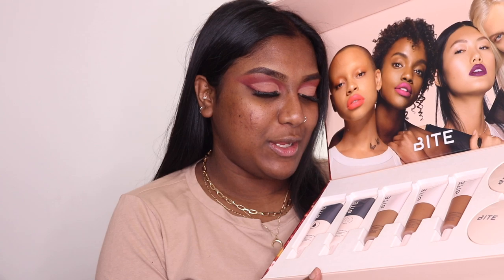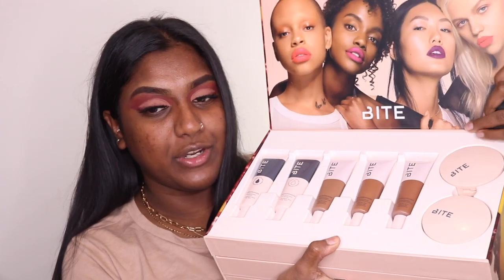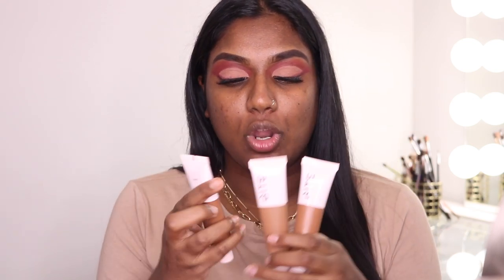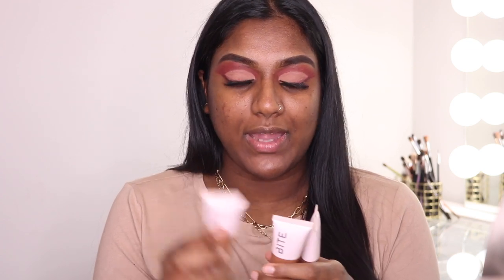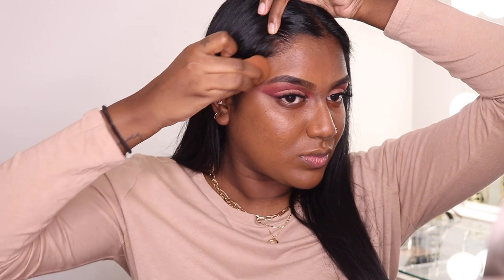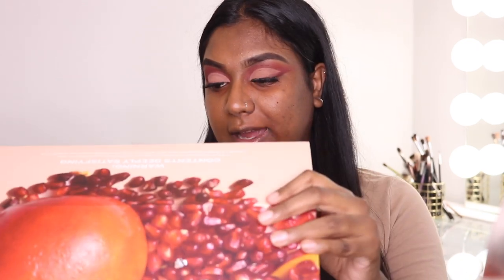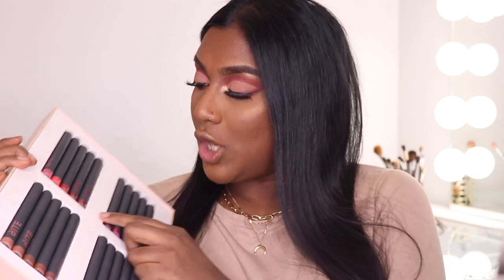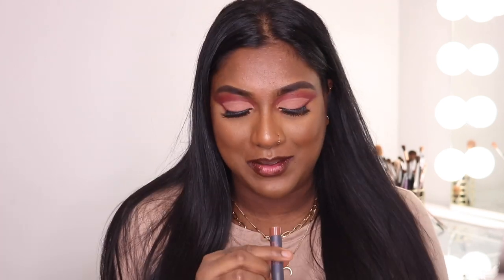IS THE NEW BITE BEAUTY CHANGEMAKER FOUNDATION ANY GOOD?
Is the Bite Beauty Changemaker foundation any good? Bite Beauty Changemaker foundation on dark skin. Changemaker foundation on oily skin. So here is my first impression, demo, and more! Stay strong & beautiful - always.

Products used:
Changemaker Skin-Optimizing Primer for normal to oily skin

@bitebeauty Changemaker Supercharged Micellar Foundation in 160

@bitebeauty Changemaker Flexible Coverage Pressed Powder in Deep 2

@bitebeauty Power Move Creamy Matte Lip Crayon in midnight rye & calvados

@livetinted hue sticks in rise.